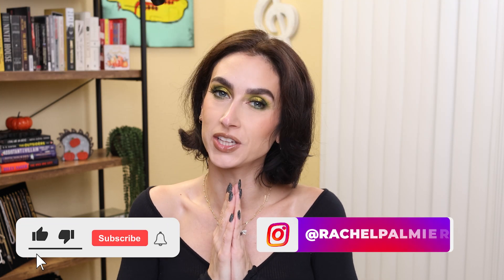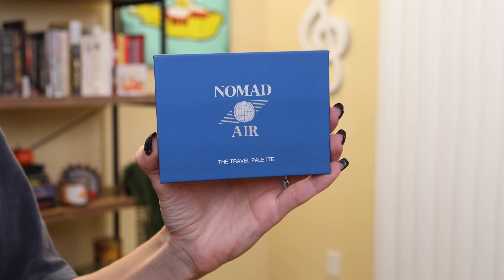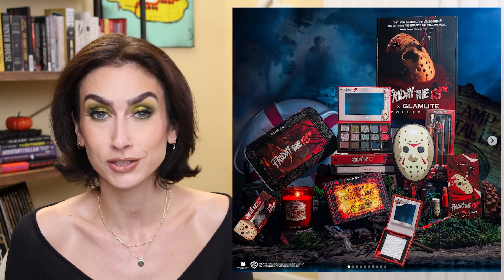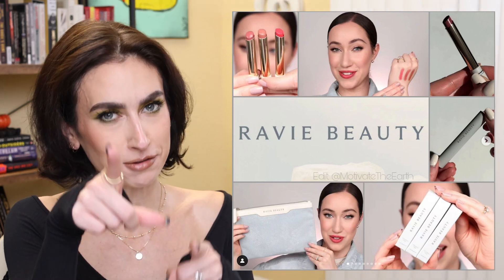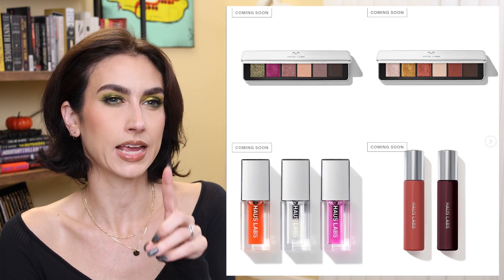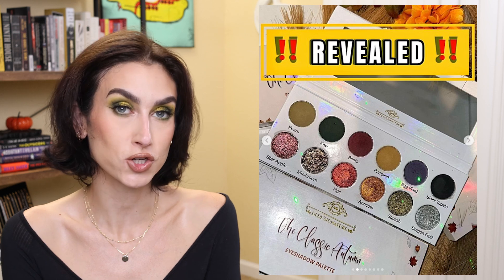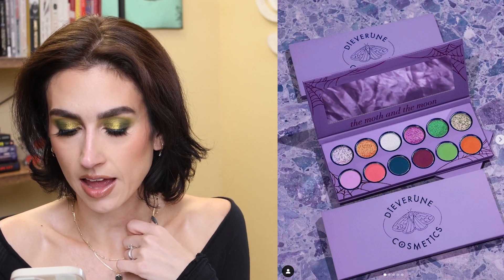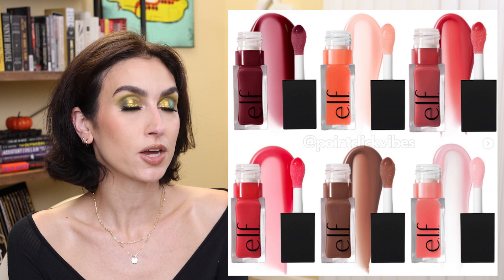Passing on SO much again this week! | New Makeup Releases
*EVERYTHING I’M WEARING ON MY FACE WILL BE IN A PINNED COMMENT!*

This video idea was created by @SamanthaMarchxo

TIME STAMPS:
00:00 Intro
00:52 New Makeup Releases
22:24 Outro

*NEW RELEASES MENTIONED*
Nomad Cosmetics Nomad Air Collection
Launch Oct 17
Photo Credit: Nomad

Photo Credit: Glamlite, Makeup on Your Radar

Ravie Beauty by Allie Glines
Effortless Lips, $22 each, available now

Haus Labs Holiday Collection, launching 10/20
Photo Credit: Makeup on Your Radar

Dede’s Signature The Classic Autumn Palette, launching 10/19

Photo Credit: Unearthly

Dieverune Cosmetics, new brand, The Moth & The Moon Palette, available now $68

Laura Gellar x Wheel of Fortune, available now

Colourpop Re-releasing the Rudolph the Red Nosed Reindeer Collection in Target
Photo Credit: Point Click Vibes

ELF Lip Oils,7 shades $8 each Available now